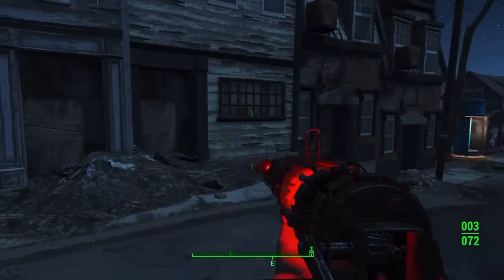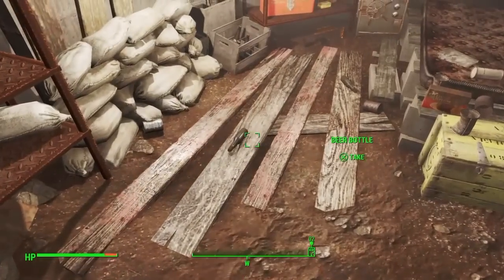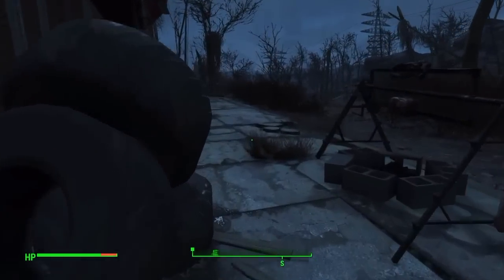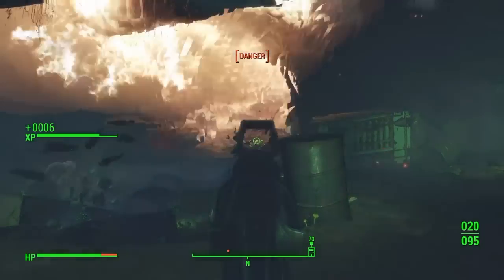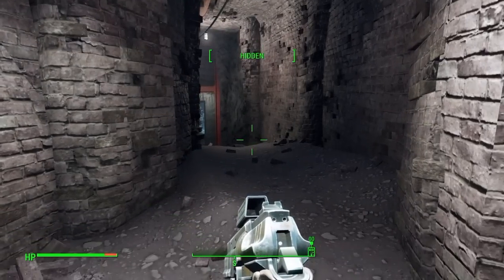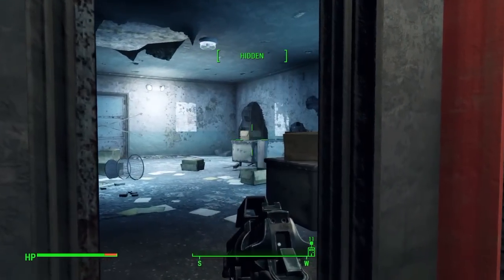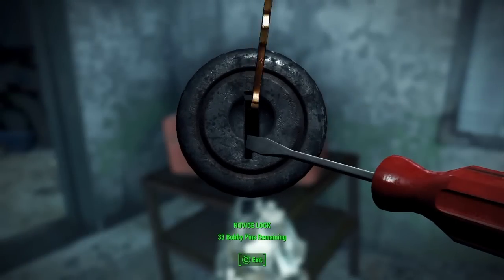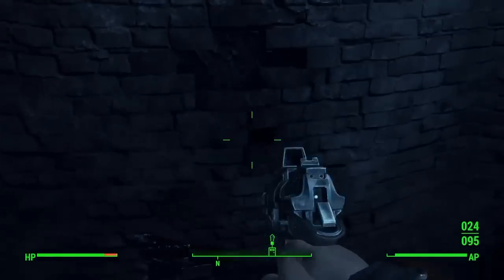Fallout 4 | 3 Early Game Locations You MUST Visit!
Hey Vault Dwellers! Throughout my exploits among the wastes, I have stumbled across some great areas that are made even better by the fact that they can be accessed early in game! They have some pretty decent loot, too!